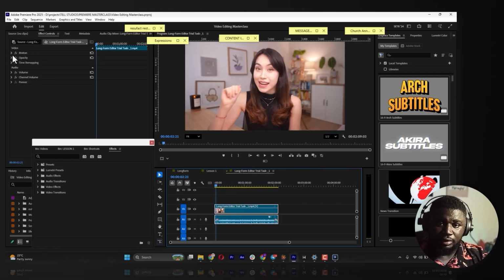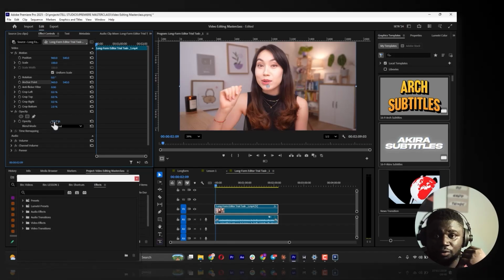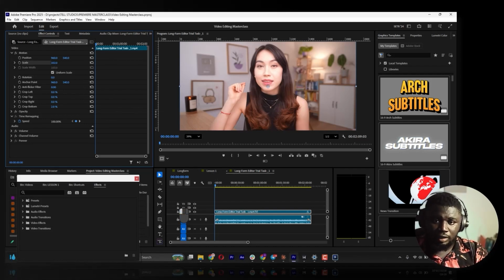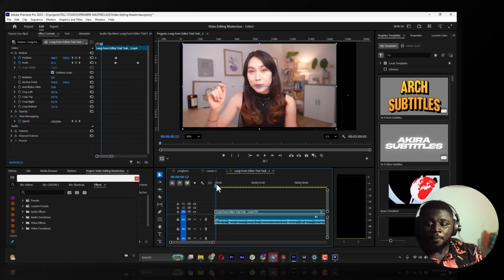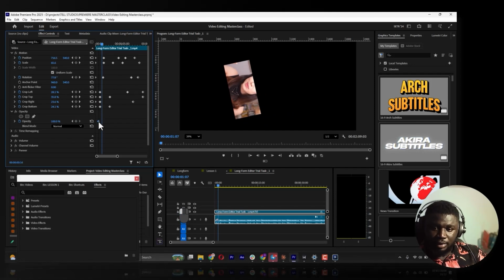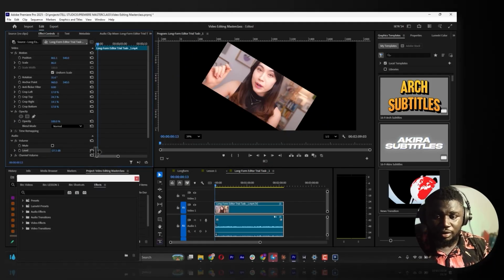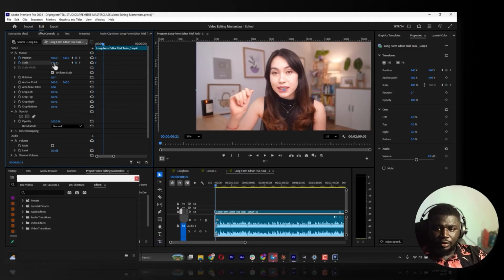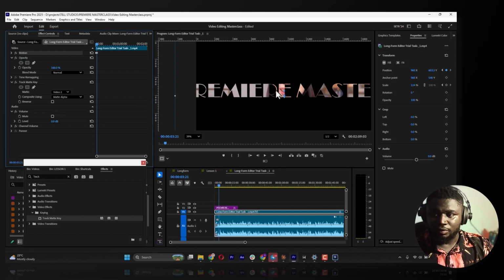LESSON 2.1 - Mastering Effect Controls & Keyframe Animation in Premiere Pro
Learn how to use the Effect Controls panel in Adobe Premiere Pro from scratch. In this lesson I break down everything you need to know about motion properties, keyframe animation, opacity, scaling, rotation, anchor points and more — all explained in a simple way for complete beginners.

Here is what we cover:

What the Effect Controls panel is and how to open it in Adobe Premiere Pro
The fixed effects that come with every clip by default — Motion, Opacity, Volume and more
How to use the Position property to move clips anywhere on your screen
How Scale works in Premiere Pro and why Uniform Scale is something you should never ignore
How Rotation works and when you will use it in your edits
What Anchor Points are and how they control where your animation originates
How to use the Crop effect to cut out parts of your video without the Razor Tool
How to animate any property using Keyframes in Premiere Pro
The difference between static keyframes and eased keyframes and why easing makes animations look smooth and professional
How to add effects from the Effects panel and how they appear in Effect Controls

This is one of the most important Adobe Premiere Pro lessons for beginners. Whether you are editing YouTube videos, TikToks, Instagram Reels, or client projects, understanding Effect Controls and keyframe animation will instantly level up the quality of your edits.